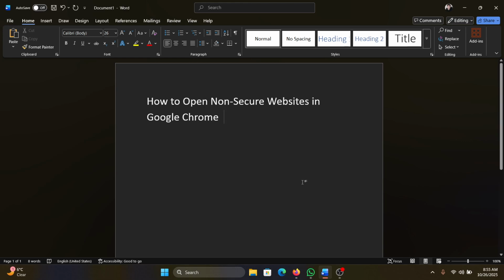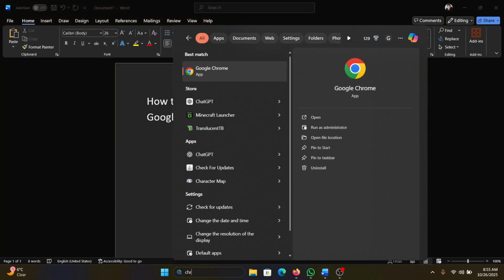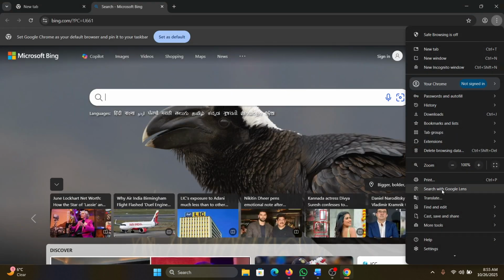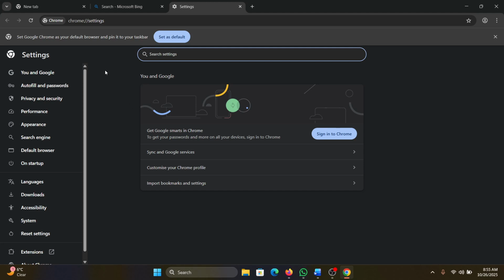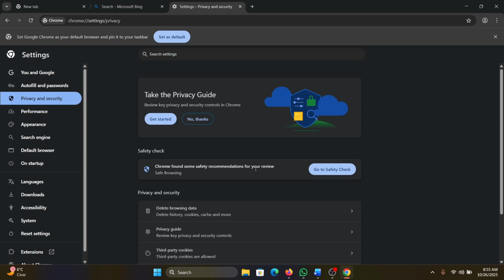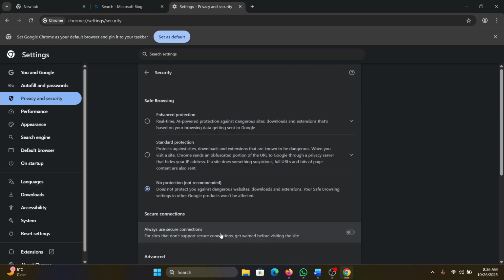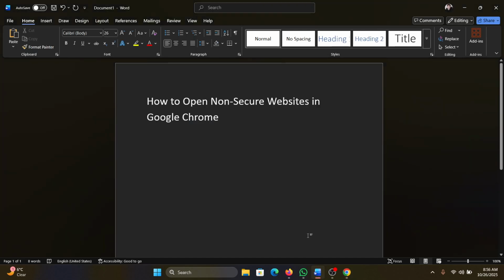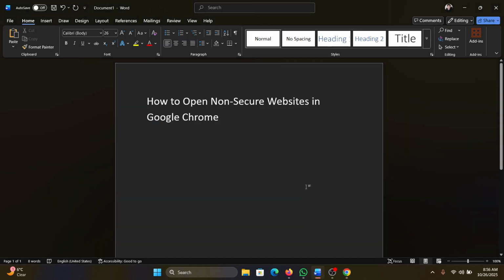How to Open Non Secure Websites in Google Chrome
Video Title : How to Open Non Secure Websites in Google Chrome

If you wish to Open Non Secure Websites in Google Chrome then please watch this video.